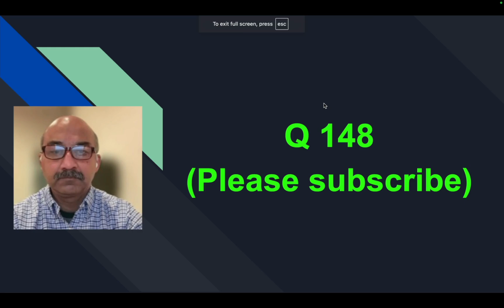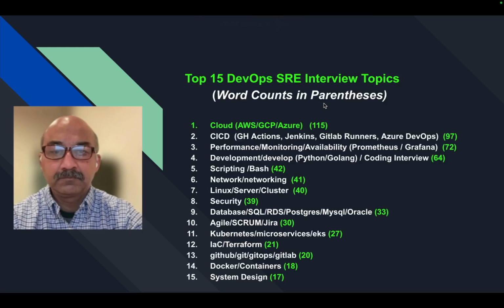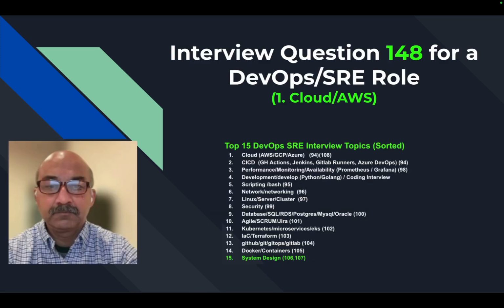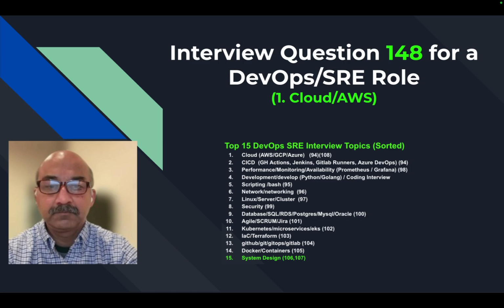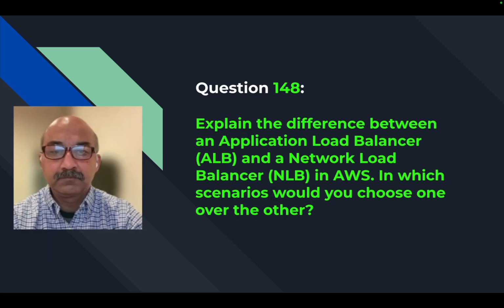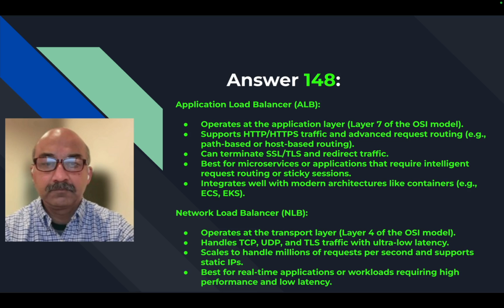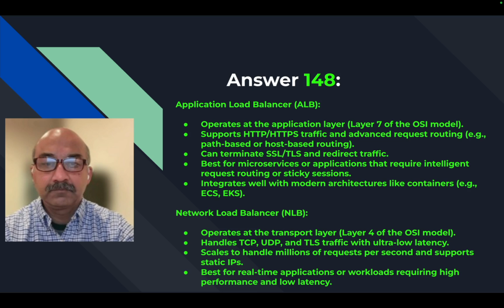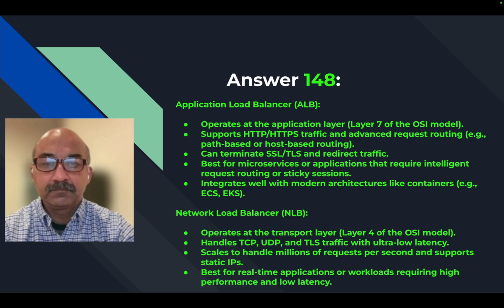DevOps SRE Interview Question 148 ALB vs NLB in AWS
Answer 148:

Application Load Balancer (ALB):

Operates at the application layer (Layer 7 of the OSI model).
Supports HTTP/HTTPS traffic and advanced request routing (e.g., path-based or host-based routing).
Can terminate SSL/TLS and redirect traffic.
Best for microservices or applications that require intelligent request routing or sticky sessions.
Integrates well with modern architectures like containers (e.g., ECS, EKS).

Network Load Balancer (NLB):

Operates at the transport layer (Layer 4 of the OSI model).
Handles TCP, UDP, and TLS traffic with ultra-low latency.
Scales to handle millions of requests per second and supports static IPs.
Best for real-time applications or workloads requiring high performance and low latency.